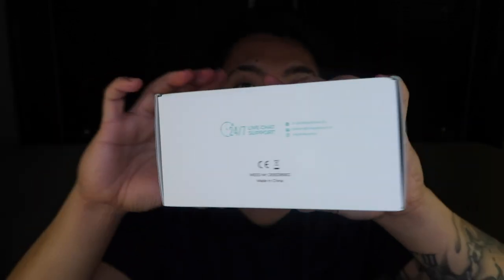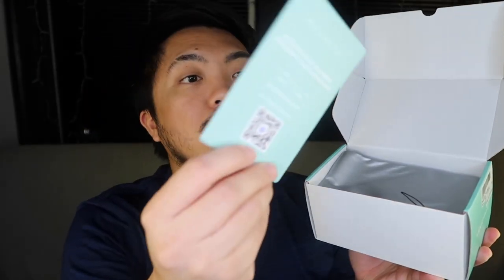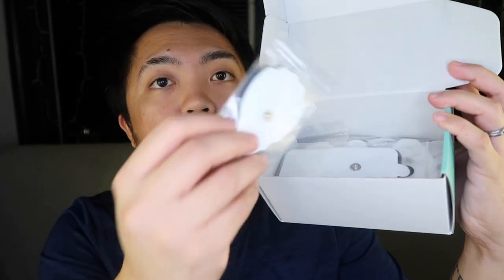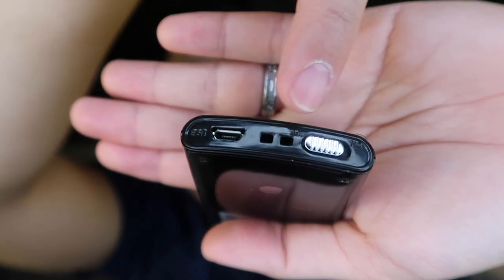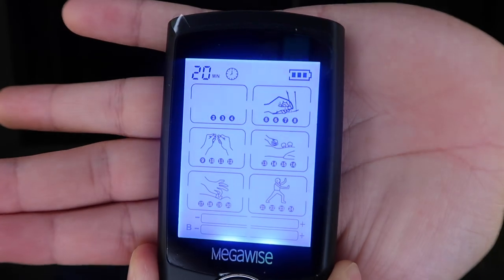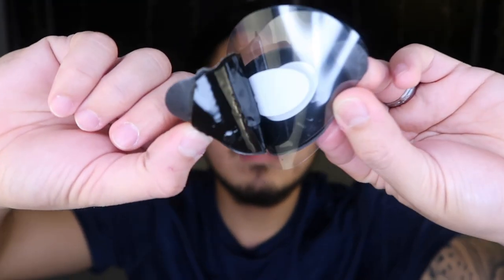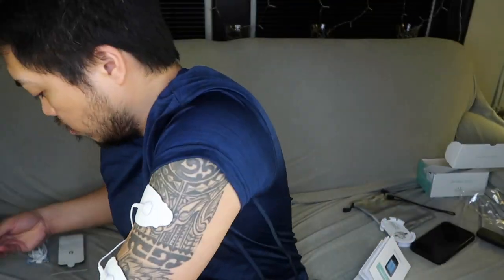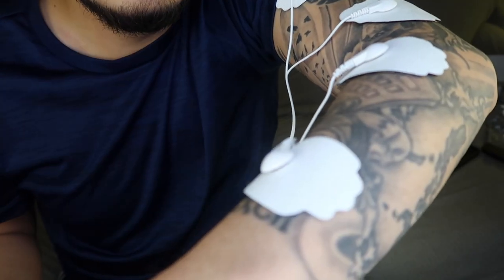Amazon Product Review / Unboxing | MEGAWISE TENS UNIT | Vinz Leonardo